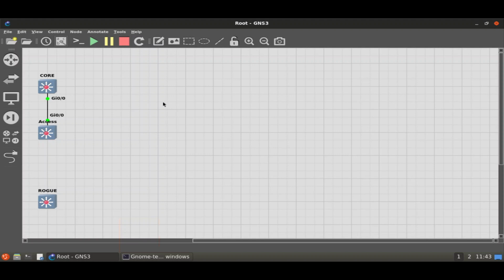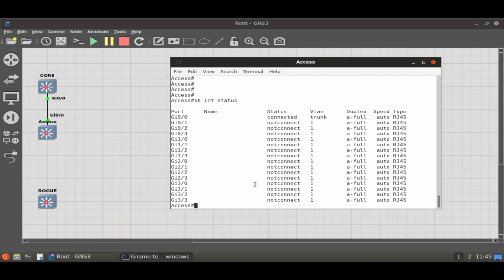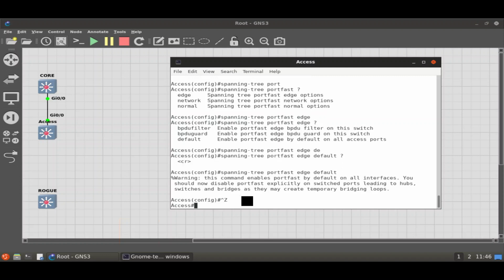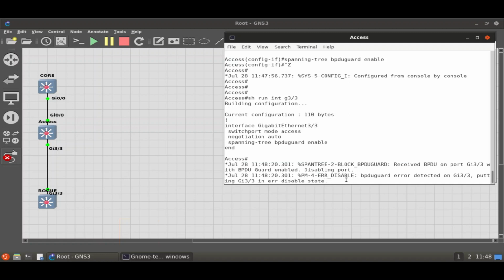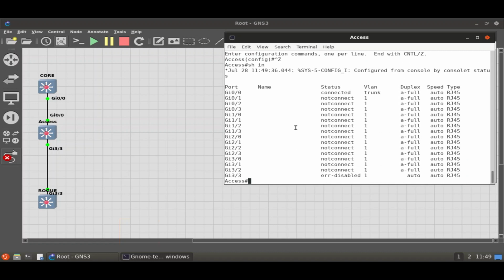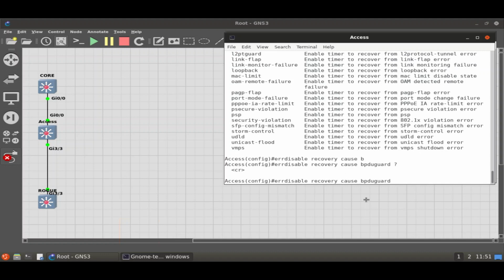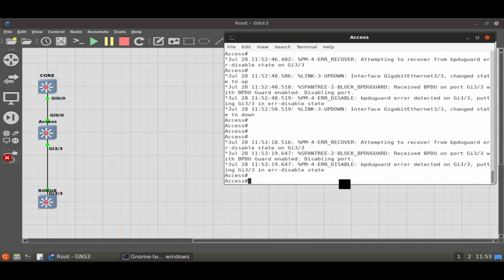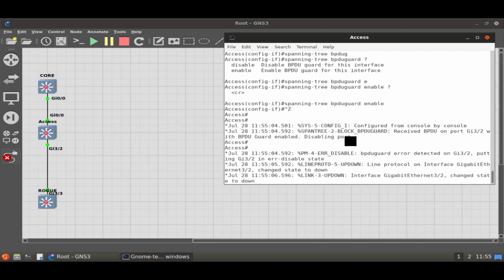Protect your Root Switch from Rogue devices | CCNA | CCNP